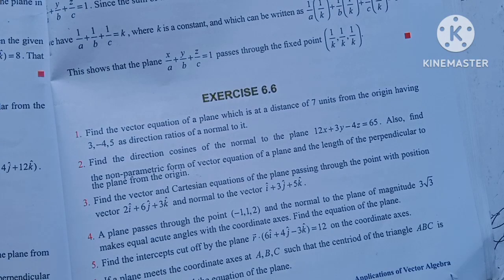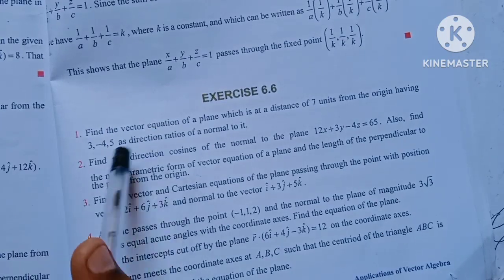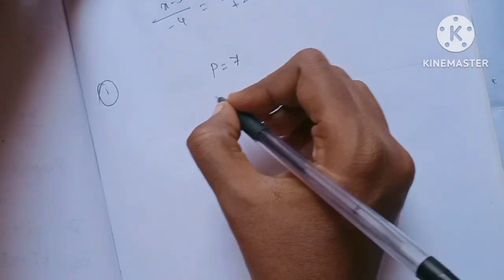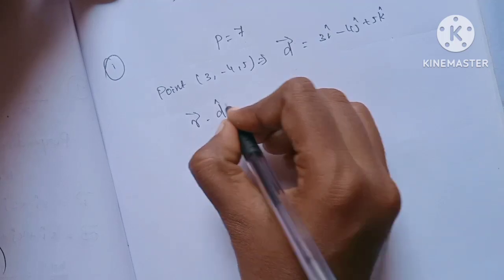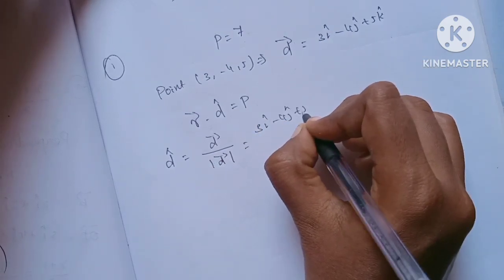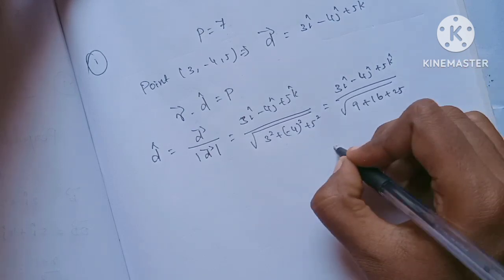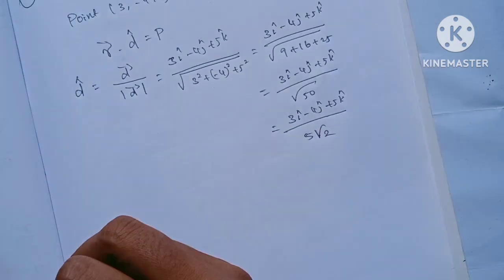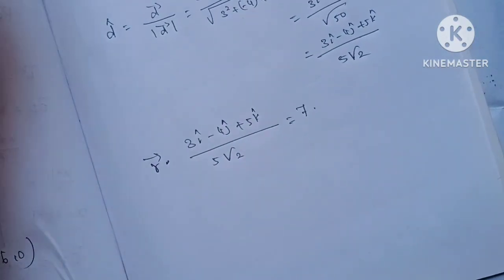12th Maths/Ch:6/Exercise:6.6-1st sum-Samacheer syllabus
12th Maths/Chapter:6/Exercise:6.6-1st sum-Samacheer syllabus